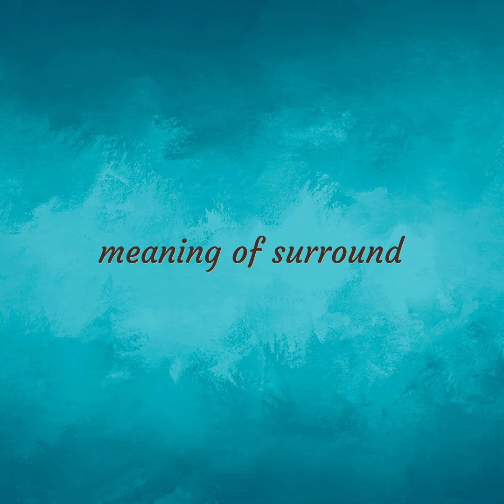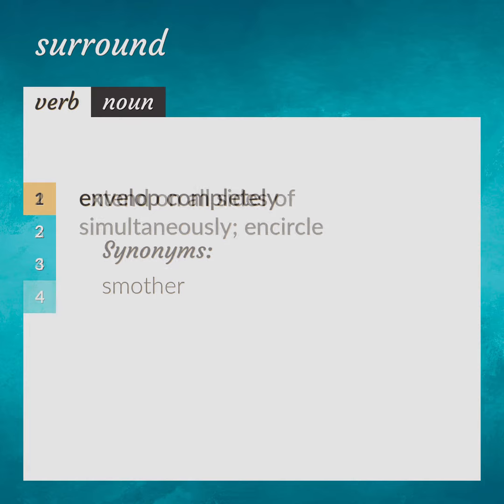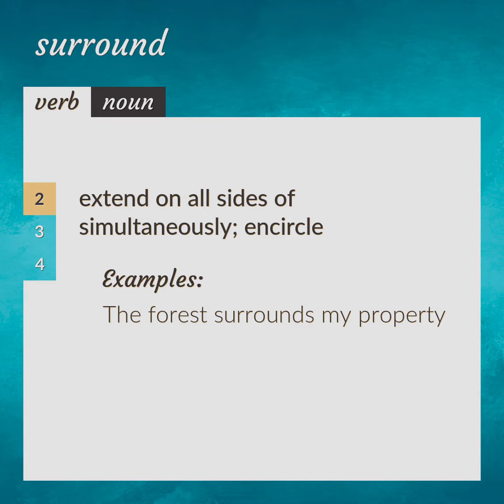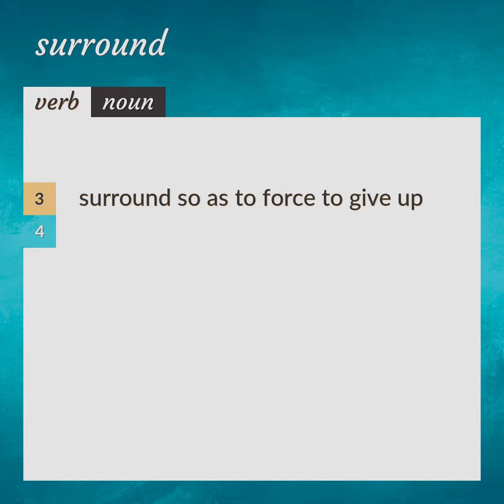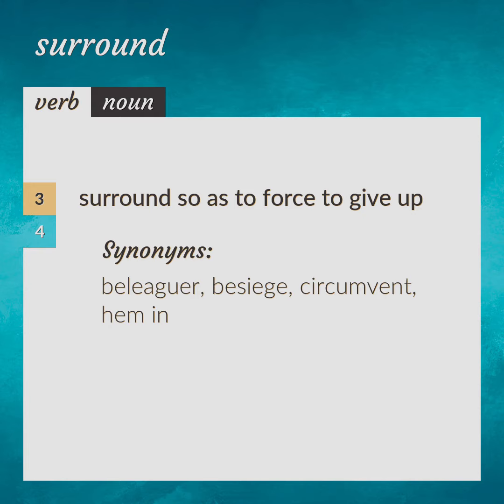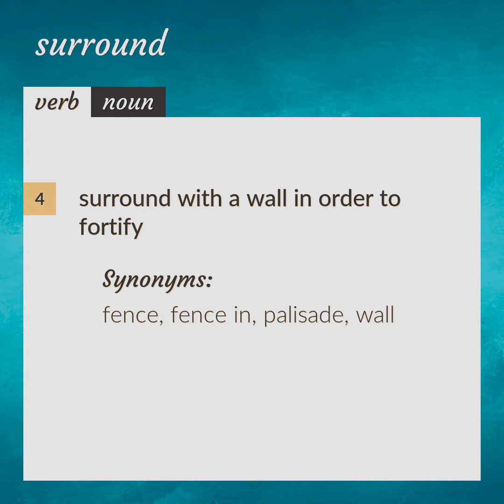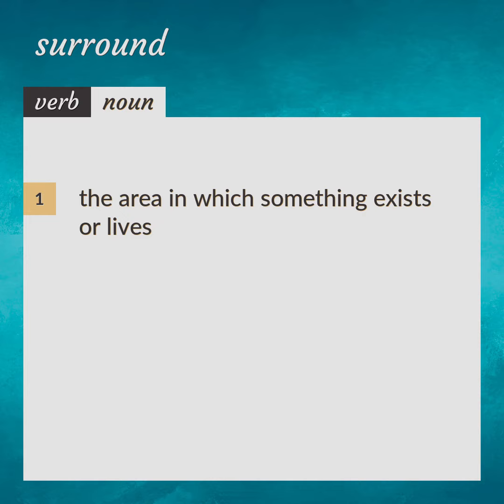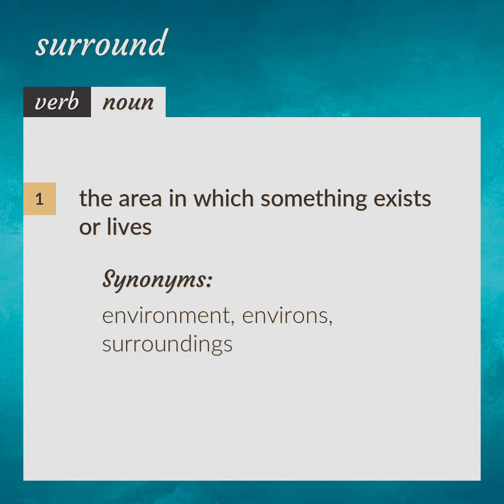Surround | meaning of Surround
What is SURROUND meaning?